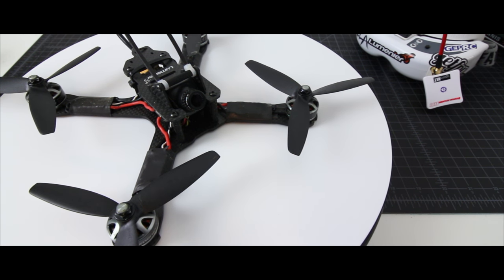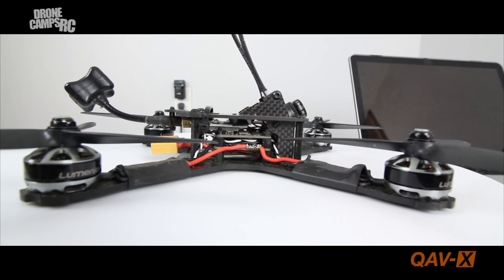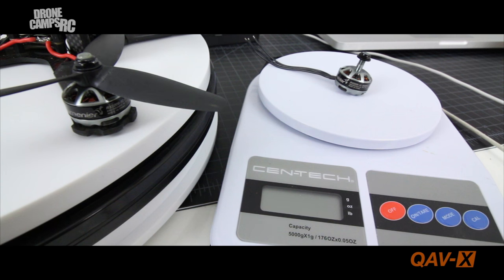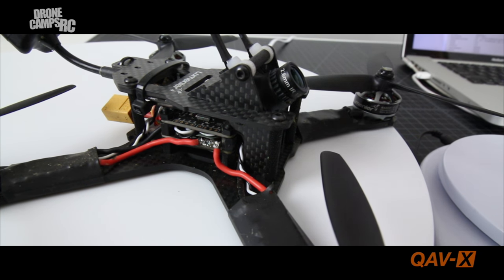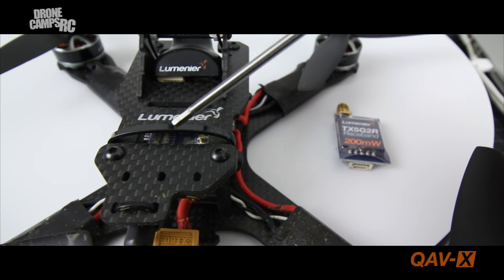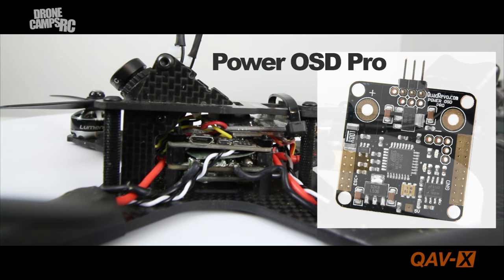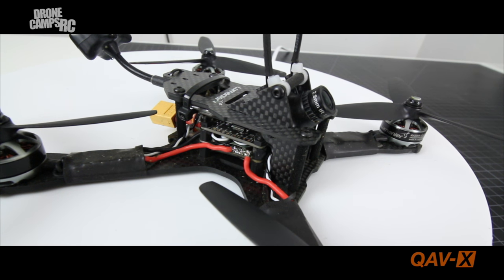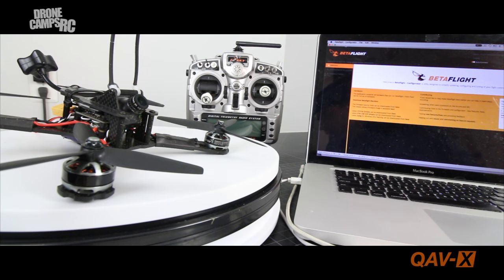Lumenier QAV-X Charpu - OVERVIEW & PRO REVIEW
In depth Qav-X pro review and pro parts list. The Qav-X Charpu edition racing quad is nothing less than wicked to fly. It has a super light weight frame and high power system. There is no other quad I have flown this year that feels this light and powerful in the air. I have let others who fly the popular Alien quads fly this and they say it feels way lighter in the air. Even holding it in their hands they notice how light it is. This is no hog folks... Lightweight and fast! The Qav-x gets 5 Stars even before I had it totally tuned in Betaflight. Definitely selling my Vortex Pro!

Lumenier QAV-X Charpu Edition Kit Review. Pro Parts List and links
can be found below the review article.

PROS:

- 3mm or 4mm bottom plate available.
- 3mm is very durable. I did crash it into a steel post. Did not break.
- Low profile frame and stack. I really like this.
- Pinless build setup. Direct solder your wires to each board.
- Use a pinless X4R receiver and hide it under the pdb.
- Lumenier RX2205-12s are way light and powerful
- Lumenier tri-props perform better than the Bull nose Dals.
- Power OSD Pro is absolutely the bomb. Easy to solder up
and connect your camera and video transmitter straight to.
- Lumenier 1200 mini cam works great. Even with my Fatsharks.
- The Charpu X frame has a ton of vertical boost at full throttle
and floats as light as a feather in Airmode. So much time between the air and the ground you can do multiple tricks.
- For racing this quad corners as good as any true X quad out there.
- Highly tunable in Betaflight. Use someone else's PIDs to start with. The defaults had some wobble.
- Spracing F3 Acro is the board to use. Easy to setup and tune. But there are a whole bunch of boards out there. Use the one you like!

CONS:
- Motors could be more durable. But I bash things really hard. You guys know that. Durability test on motors can be tough.
- I would like to see replaceable arms in the next design.

Review and video directed by:
Justin Davis @ Drone Camps RC

Below you will find the links to parts in my Qav-X.

Lumenier TX5G2R Mini 200mW 5.8GHz FPV Transmitter with Raceband